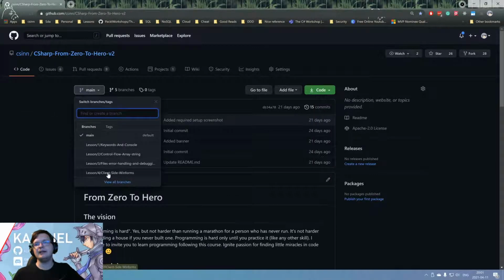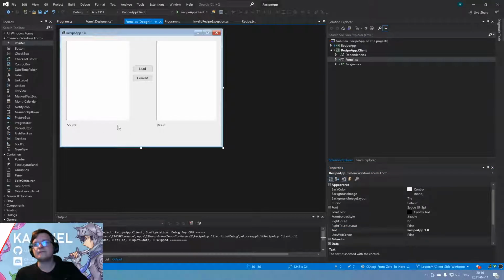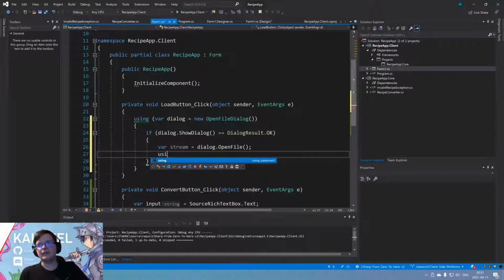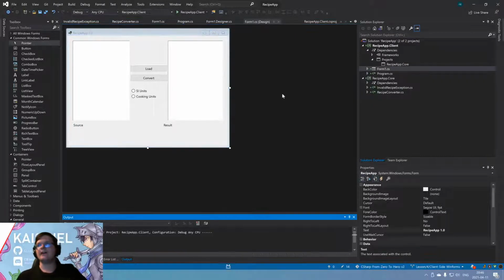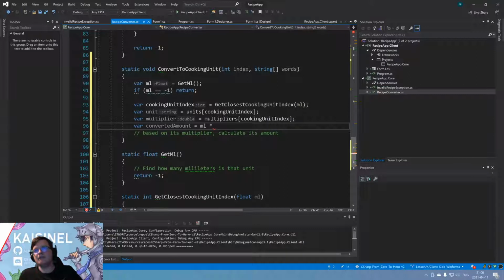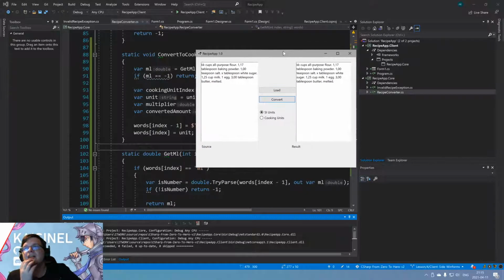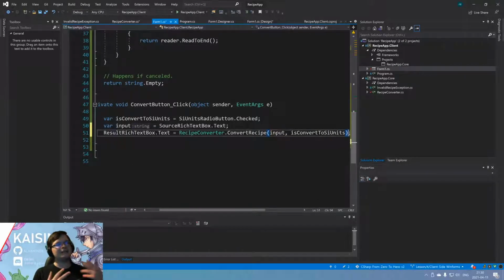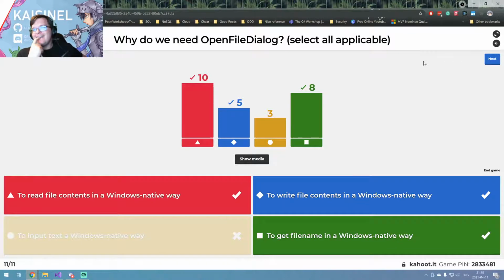From Zero To Hero. Lesson 4: WinForms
Get a first touch of making user interface using the most basic framework- WinForms.

0:00:00 - Intro
0:01:10 - Previous lesson summary
0:03:57 - Front-end vs. Back-end
0:05:17 - Two-Tier Structure / Client-Server / WinForms Project
0:07:32 - What is a form?
0:08:16 - Beauty of WinForms: Drag and Drop
0:08:40 - Student Questions #1
0:10:35 - Explanation of process and WinForms
0:11:43 - Adding RichTextBox and Button
0:16:33 - How to make buttons work?
0:18:23 - Refactor the codes in last three lessons into a class library
0:22:30 - Reminder: The purpose of this lesson is "understanding the concept"
0:23:43 - Make the code accessible from this project
0:25:36 - Defining "Convert" Button
0:29:05 - How to read a file from WinForms application?
0:34:27 - Student Questions #2
0:36:32 - Make WinForm properties fixed or scalable
0:44:08 - Adding and implementation of RadioButton and GroupBox
0:55:43 - Figure out the problem and build an algorithm
1:09:45 - Testing the code #1 (Failed)
1:11:00 - See what's wrong #1 (Debug)
1:13:08 - Found the bug #1 -value needs to be updated-
1:13:21 - Testing the code #2 (Fixed #1 but a new bug)
1:14:18 - See what's wrong #2 (Little test + Debug)
1:17:27 - Found the bug #2 -format difference-
1:24:05 - Testing the code #3 (Succeeded)
1:24:35 - End of the lesson - Brief explanation of the completed project
1:26:03 - Student Questions #3
1:31:05 - Test your knowledge: Kahoot!
1:46:19 - Summary - The plan for next week/lesson